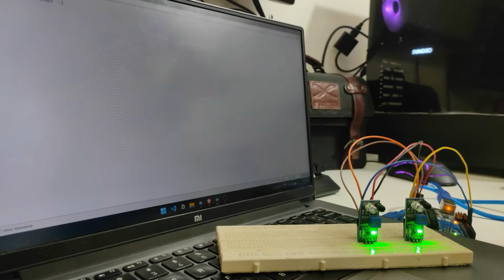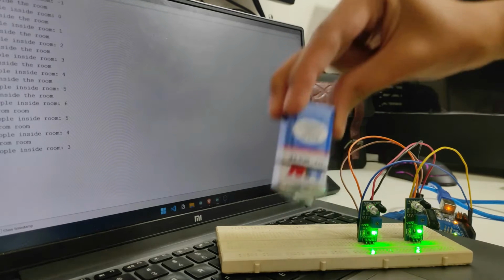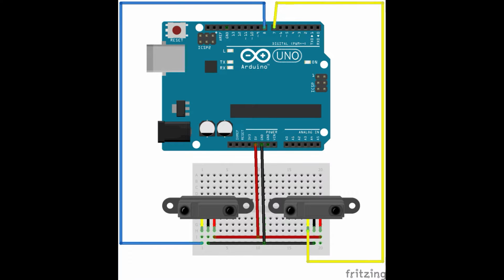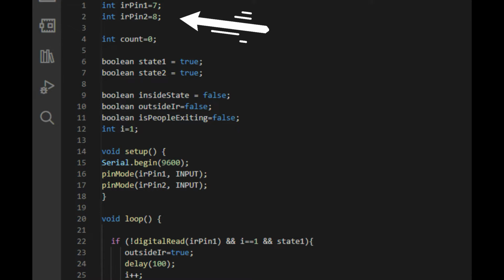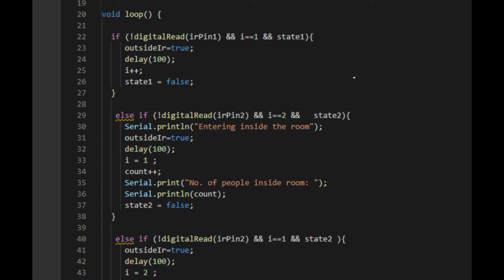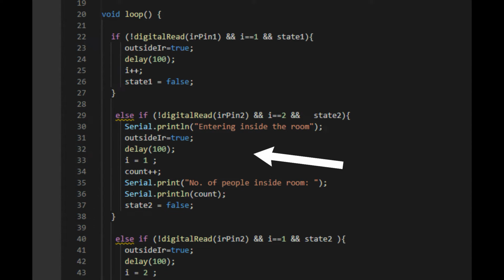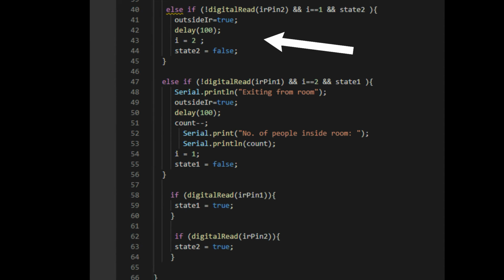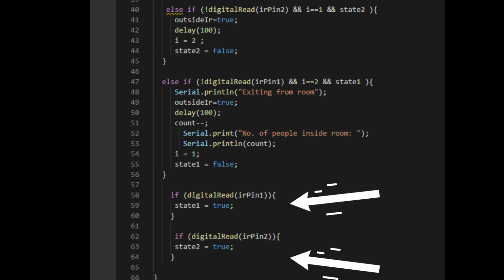How To Make Bidirectional Visitor Counter Using IR Sensors And Arduino Uno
In this project, let’s see how to make a simple bidirectional people counter using IR Sensors and Arduino Uno. This project will help learner to understand the working and application of IR sensor.

COMPONENTS REQUIRED
You can find the following components at Quartzcomponents.com

Arduino Uno (with cable) x1
IR sensor Module x2
Breadboard x1
Jumper Cables (male to male)